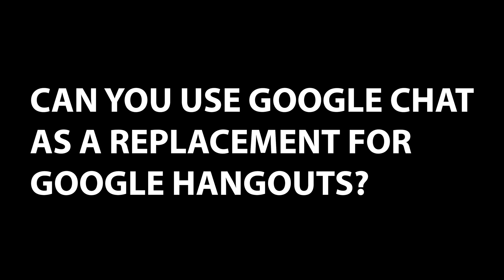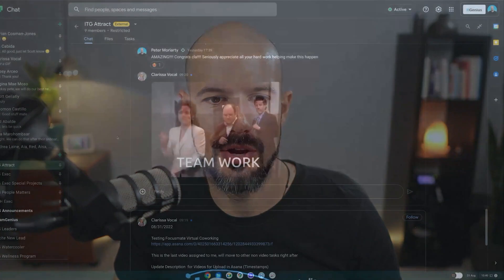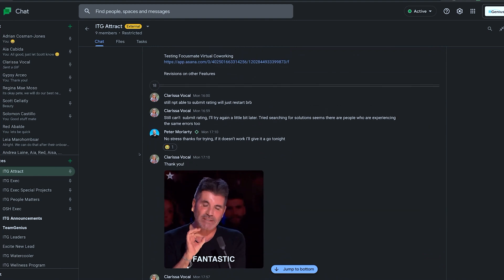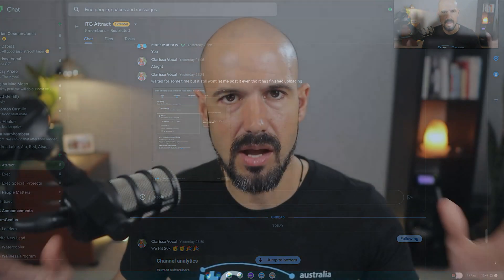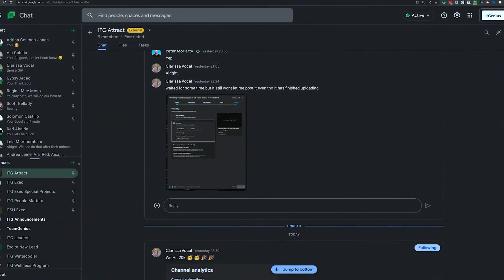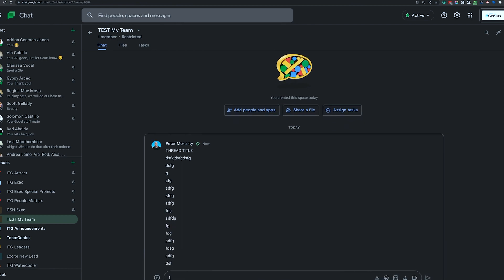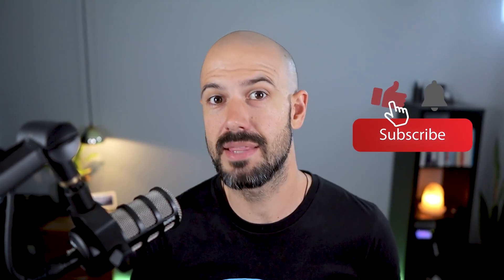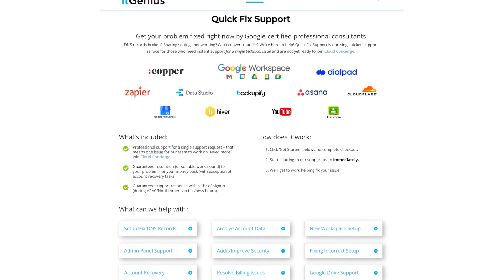Google Hangouts vs. Google Chat | Google Workspace replacing Hangouts with Chat